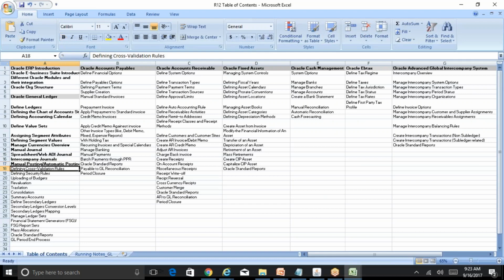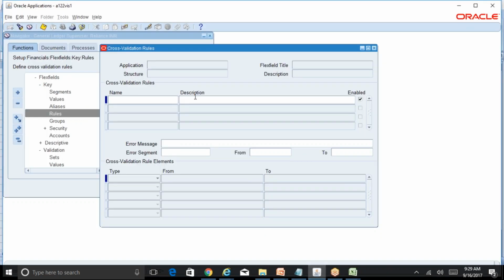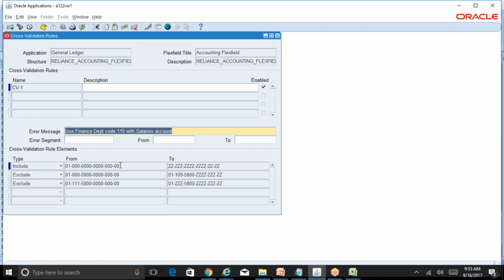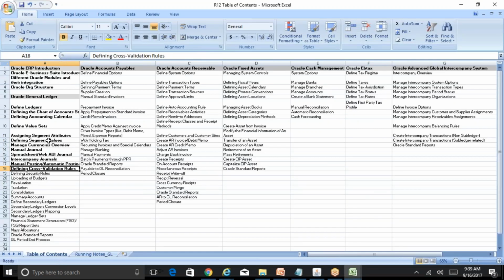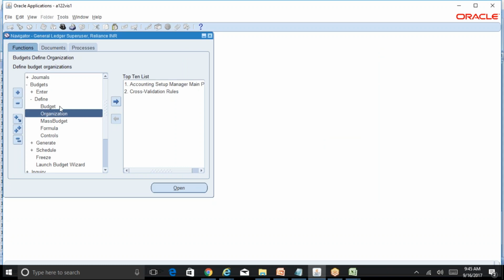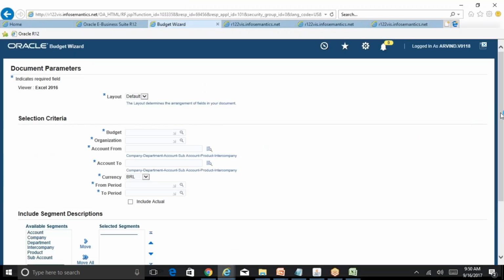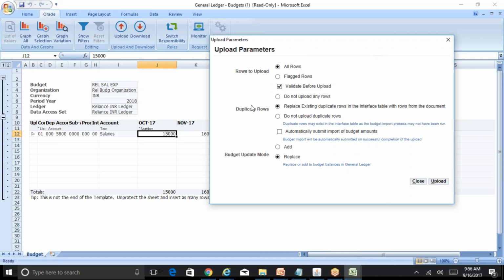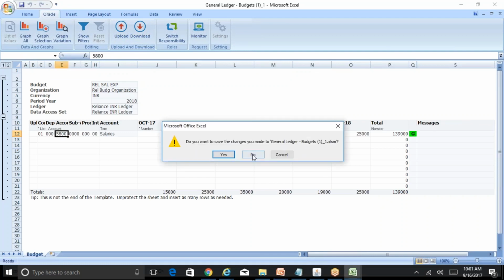EBS Training Videos - Part 12 - GL- Cross Validation rules and its setup, How do you setup Budgets